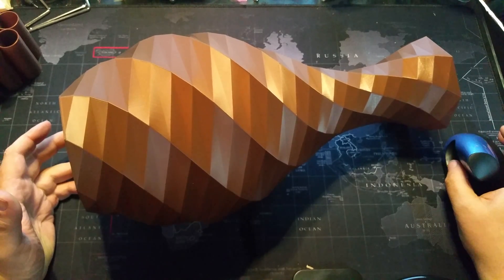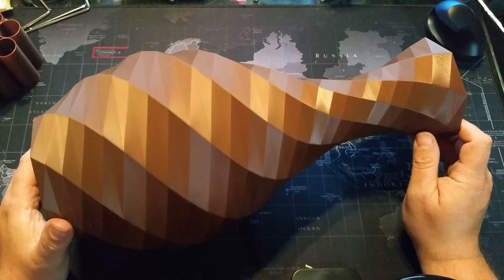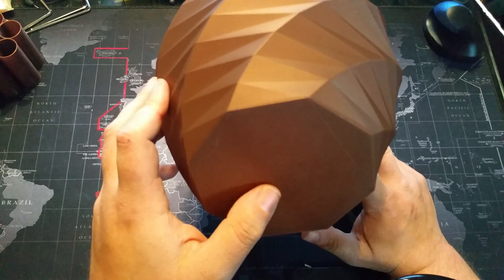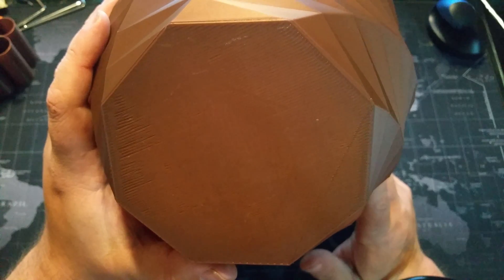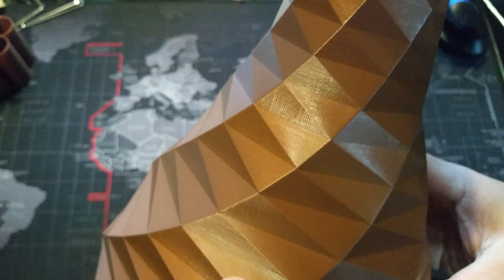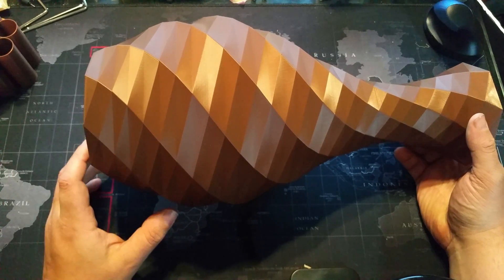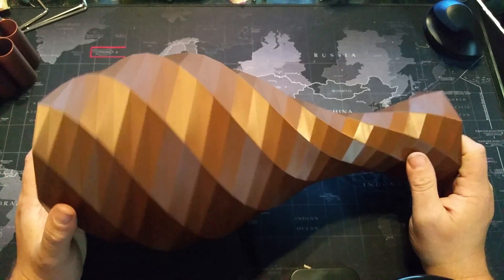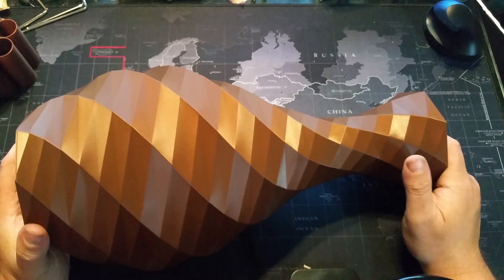Today's 3D Print - Low Poly Rose Twist Vase CR-10